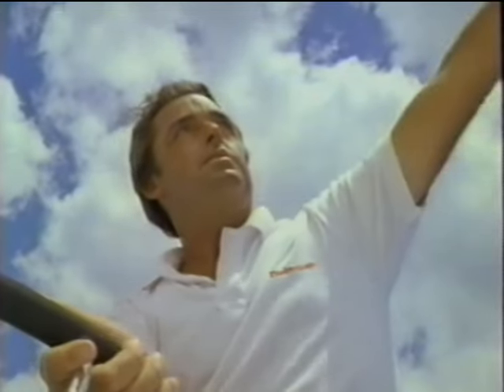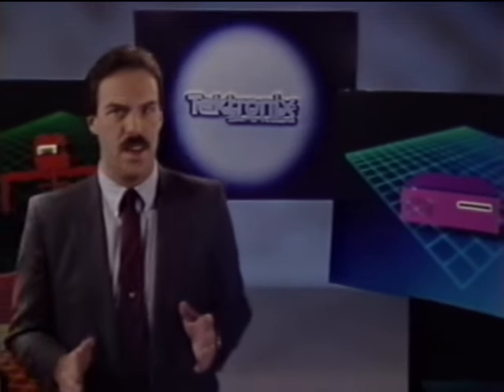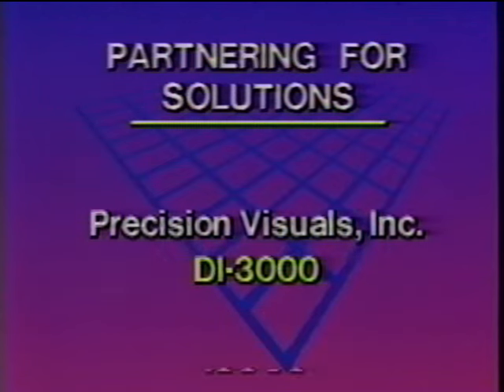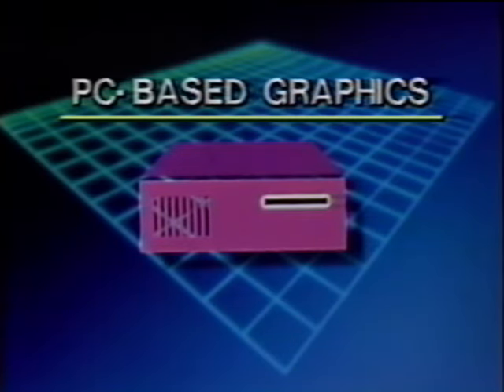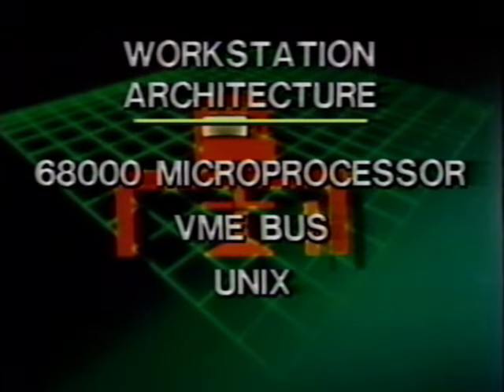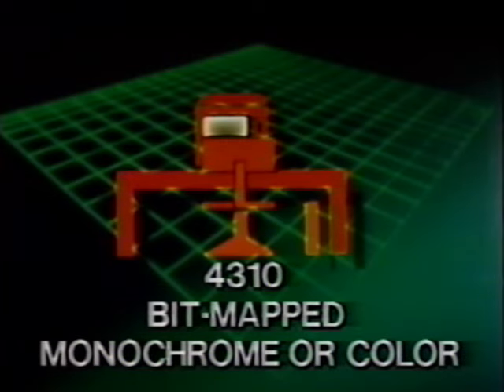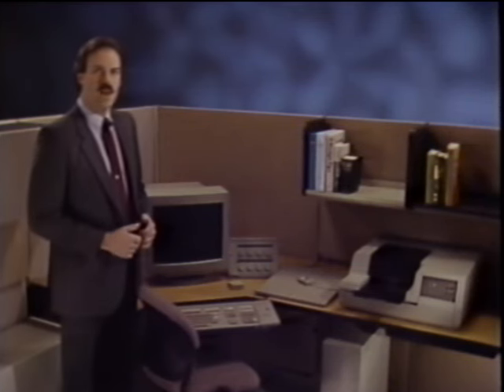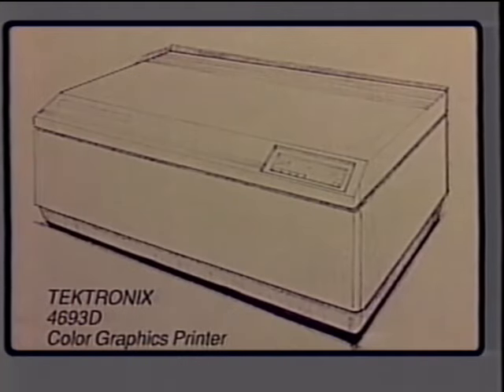Spectrum 87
This video is a preview of interactive computer graphics products to be released in 1987 by Tektronix. It includes workstations, terminals, printers, and software. 1987 was a big year for Tektronix graphic product introductions.